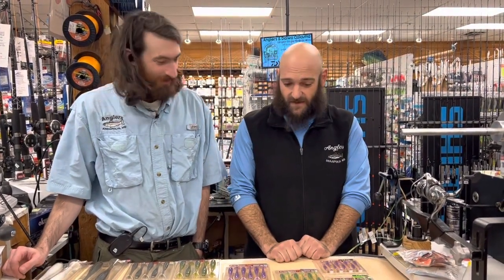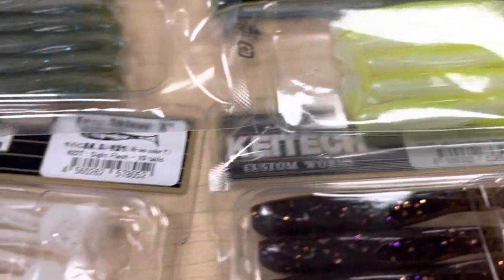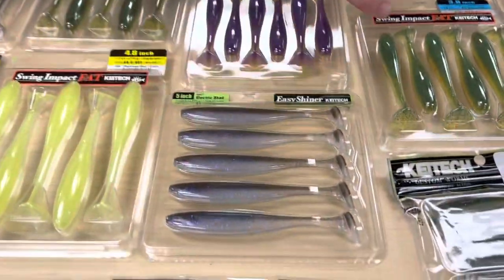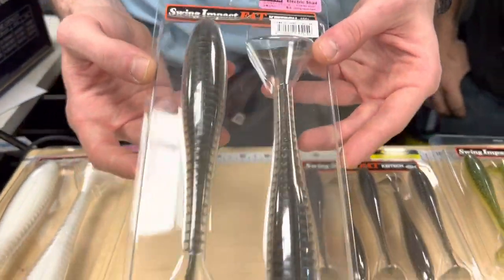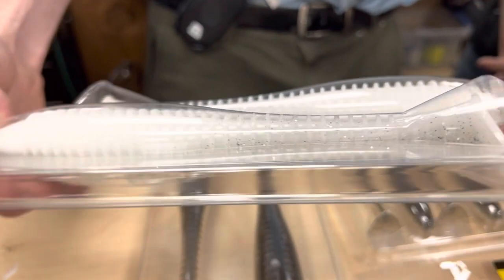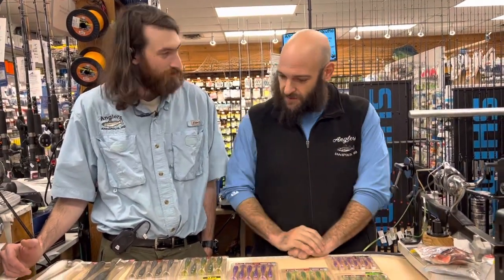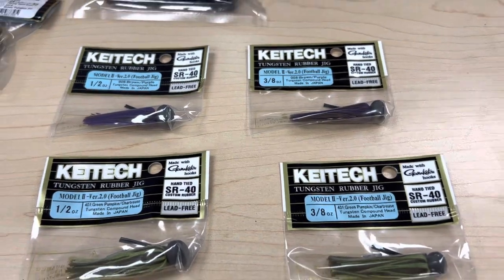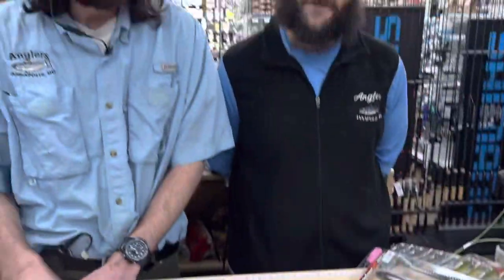What’s Hot: New Keitech!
Check out the new plastics and jig heads that we just got in from Keitech!